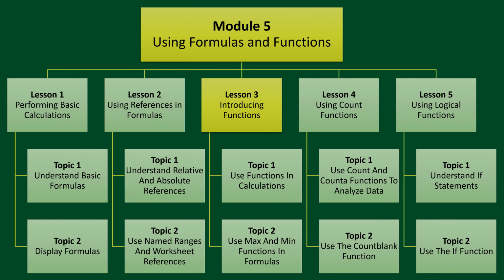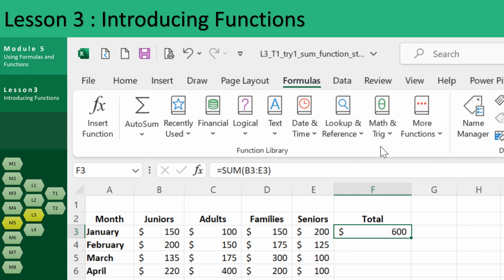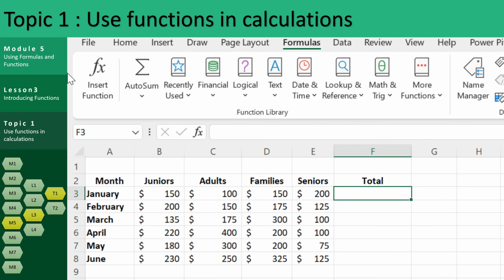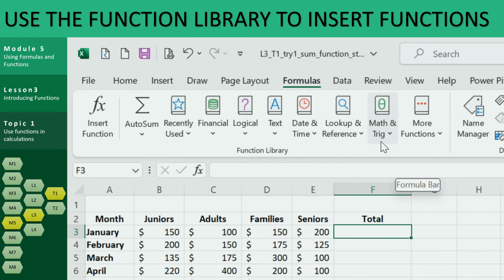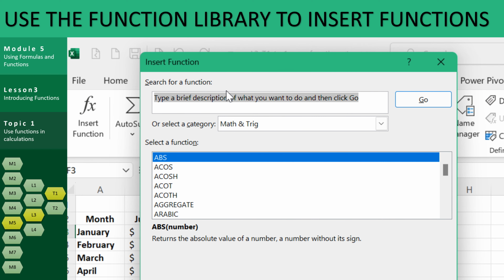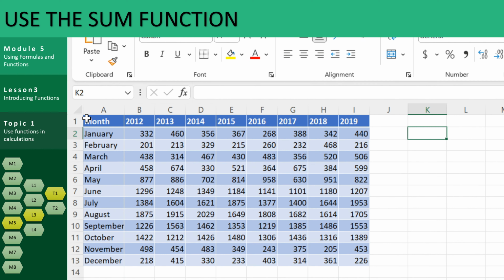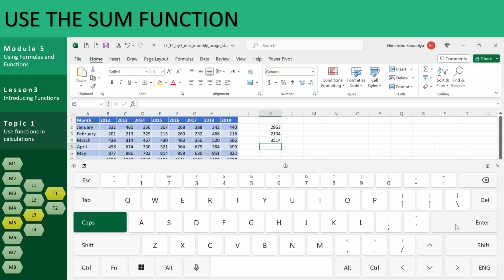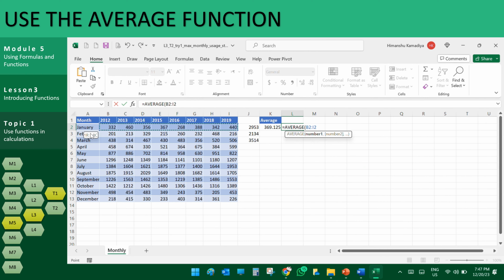M5 L3 T1 Use Functions in Calculations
MODULE 5: Using Formulas and Functions

LESSON 3: Introducing Functions

TOPIC 1: Use Functions In Calculations

To effectively use a function in your worksheet, you need to understand how it is structured and which components are required or optional. A function is structured with the following elements:
• Function name: All functions begin with the standard equal (=) sign followed by the name of the function and an opening and closing parentheses.
• Arguments: Most functions use arguments within the brackets, which often refer to cell references or ranges to include in the calculation. For functions that do contain multiple arguments, at least one argument is required; additional arguments are optional, with each separated by a comma.
To insert a function into a worksheet, start by entering the equal (=) sign followed by the name of the function. As you enter the function name, Excel uses IntelliSense to provide a list of all the functions related to the letters you type. When the intended function is displayed, use the Tab key to have Excel automatically finish the function name and start the opening parentheses for you. an example of the structure for the SUM function. Take note of the function name, required argument, and optional arguments.

USE THE FUNCTION LIBRARY TO INSERT FUNCTIONS
The Formulas tab in Excel contains the Function Library, where you will find all the functions listed by category, such as Financial, Logical, Date &Time, Math & Trig, and so on.

You can use the Function Library to browse for a specific function to insert into your worksheet. After you select a function to be used, the function wizard launches to assist in adding additional arguments and finalizing the build of your formula.
If you need assistance in finding a function to perform a specific task, use the Insert Function command found in the Function Library or to the left of the formula bar.
Insert Function helps you search for a function by name, description, or category. You then select the function name to launch the function wizard, which is used to help build your formula.

Another method to open the Insert Function dialog box is to use the Shift F3 shortcut key combination on the keyboard.

If you select a function that requires additional arguments, the function wizard displays the Function Arguments dialog box. the Function Arguments dialog box provides helpful guidance to build the formula, including sections to add additional arguments as needed. The dialog box also displays expected results and descriptions on how the function is structured.

USE THE SUM FUNCTION
One of the more common types of calculations used in a worksheet is adding numbers together to result in a sum total. You can easily use the plus (+) sign to add a range of numbers. However, for large ranges of numbers, the formula could become quite unmanageable.
You can use the Alt = keyboard shortcut to enter the SUM function into a cell. This will start the formula and will then require you to specify the cells to be calculated.

USE THE AVERAGE FUNCTION
Some worksheet calculations may require you to add a range of cells and then divide by the number of cell entries. The result displays the average of the values entered in the cells. Similar to the SUM function, you can manually input the calculation. However, using the AVERAGE function is easier because it performs the calculation automatically.
To calculate the average for a range of cells, start with the equal (=) sign followed by the word AVERAGE and then an opening parentheses. You can then input or select the range of cells to average.